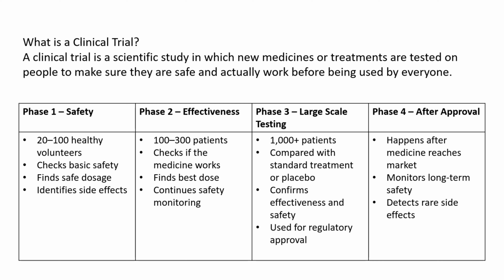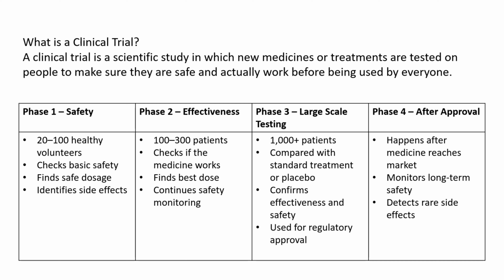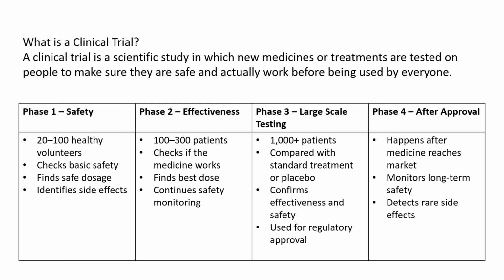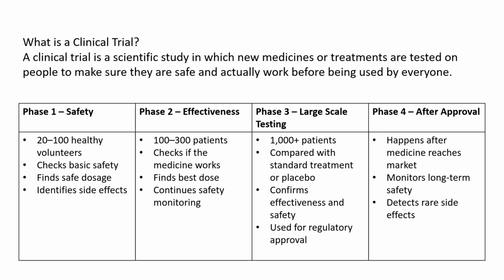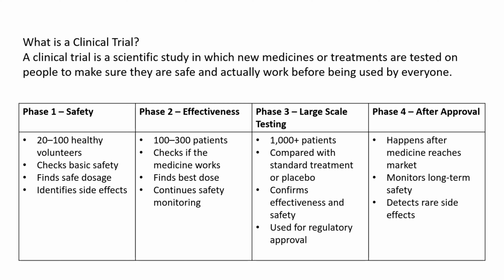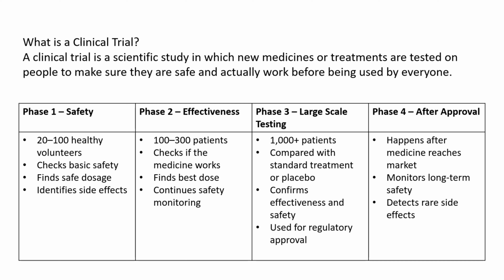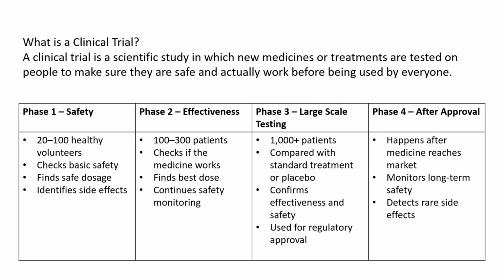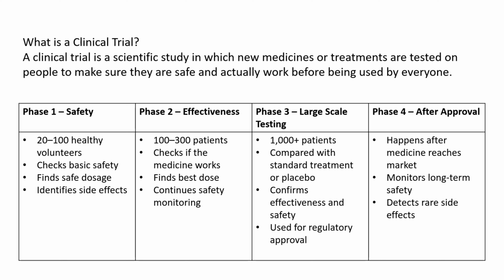Clinical Trials explained in a simpler way| Phases of Clinical Trials (Beginner Friendly)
Have you ever wondered how new medicines and vaccines are tested before reaching the market?
In this video, we explain what clinical trials are and the different phases of clinical trials in a simple and easy-to-understand way.

Note: This video is for education purposes only, the information shared is my personal understanding towards the topic. The views shared are my own and not those of my employer.